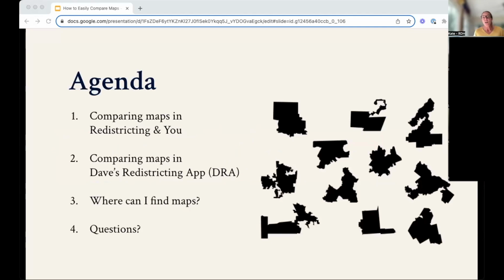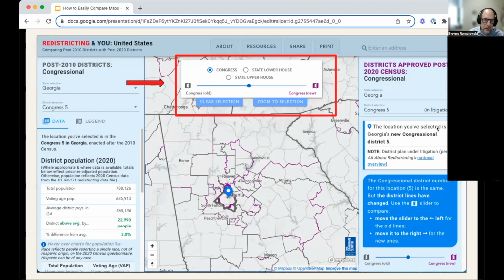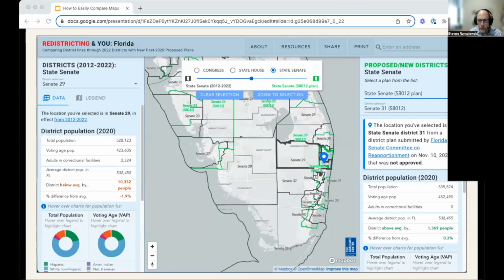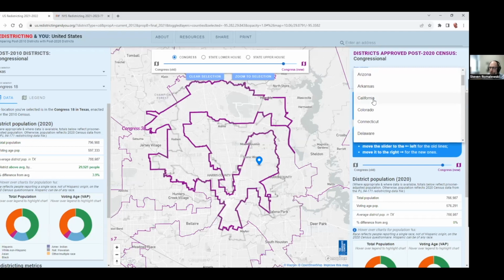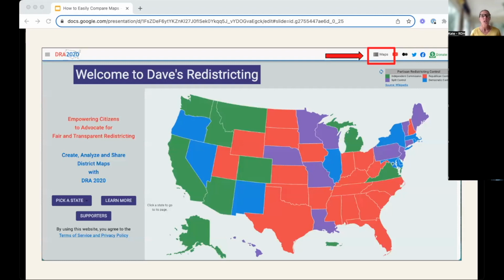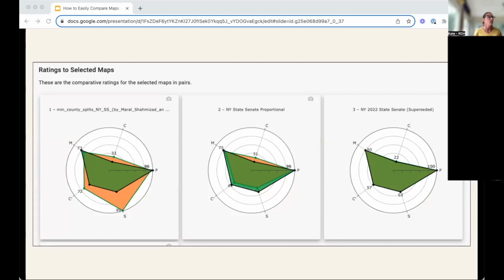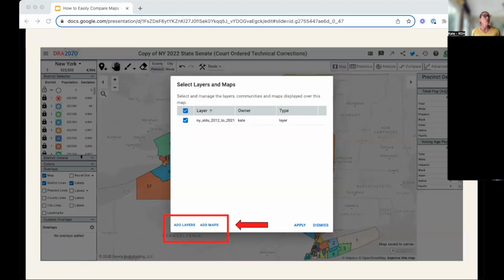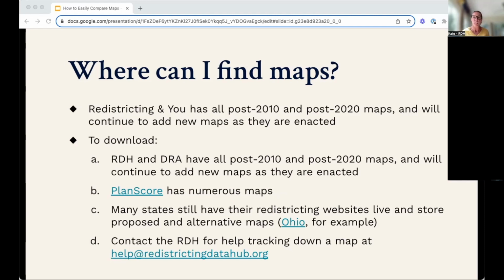How to Easily Compare Maps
Most mapping tools are designed for drawing or analyzing a single map, but often people want to know how a map compares to another map. These maps could be officially enacted, proposed, or historical plans for local, state legislative, or congressional districts, or even a map you’ve drawn, such as a community of interest map or full district plan.

We’ll show you how to easily compare maps in two free mapping tools: Redistricting & You, presented by Steven Romalewski, leader of the team at the CUNY Mapping Service that created the tool, and Dave’s Redistricting (DRA).